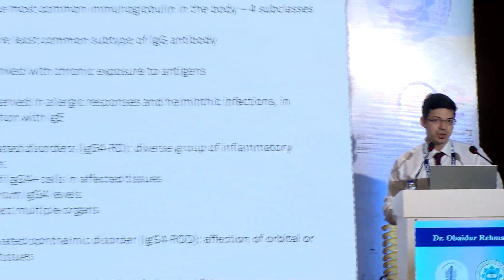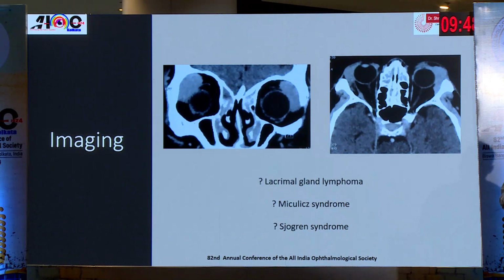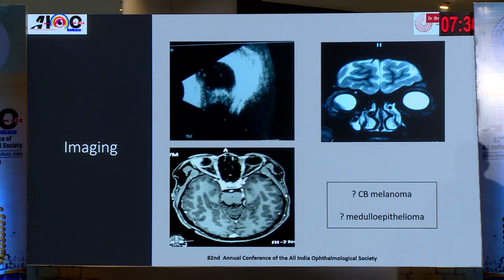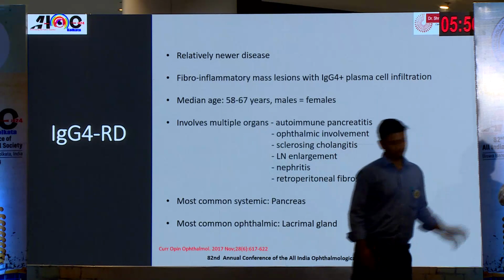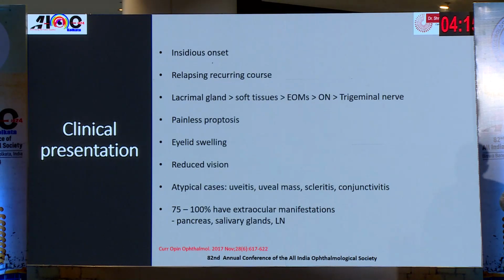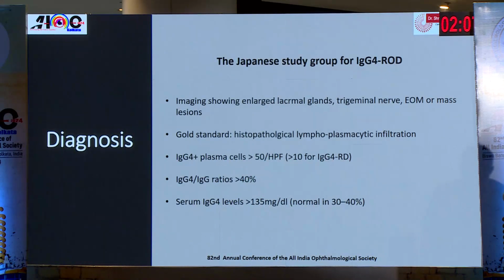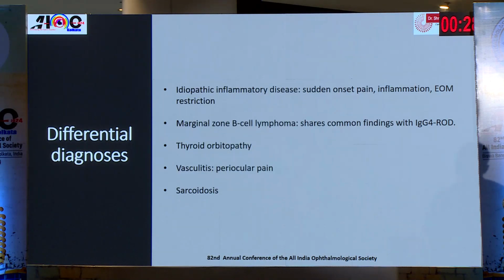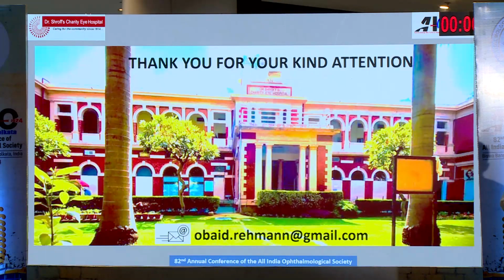AIOC2024 IC168 Topic Dr Obaidur Rehman Clinico pathology of IgG4 related disease Case Based